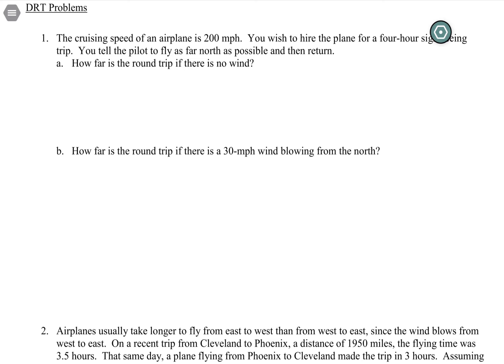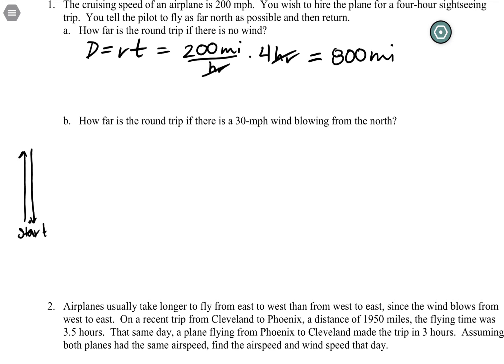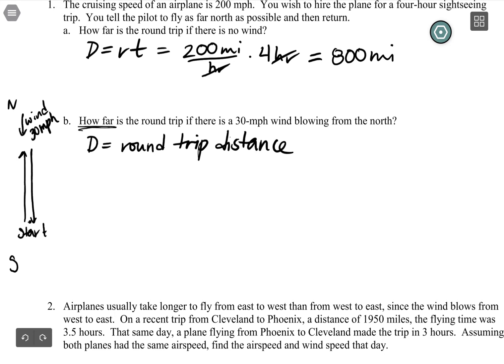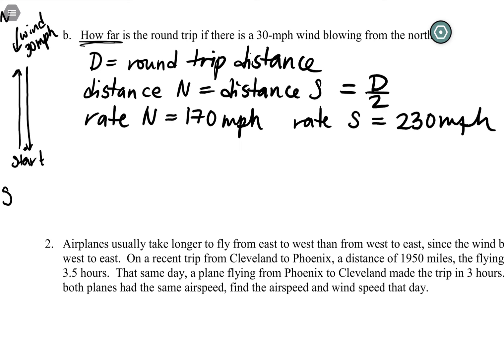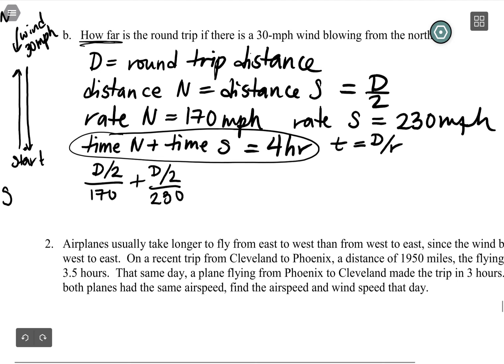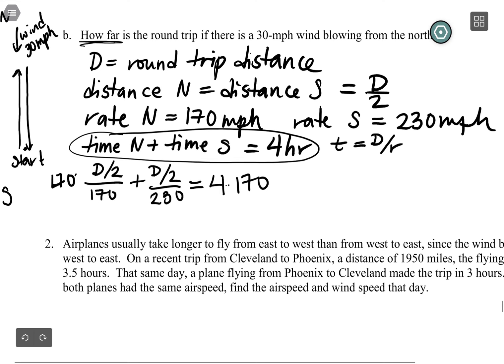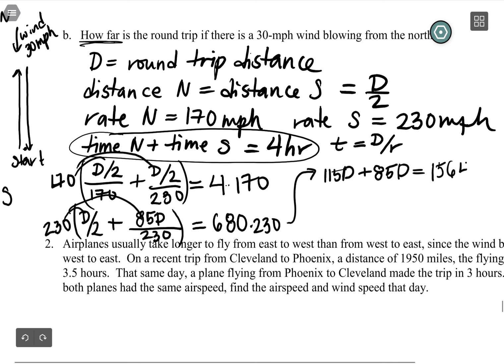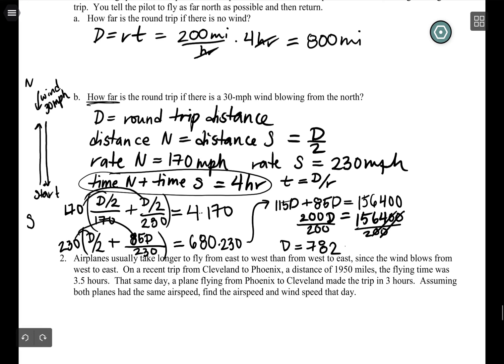M140 3 2 applications rational ex 1